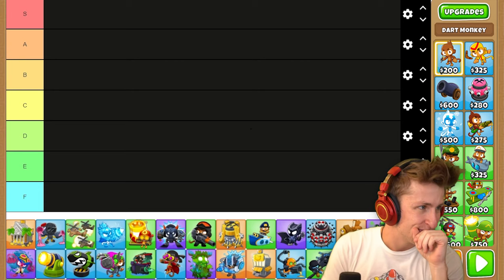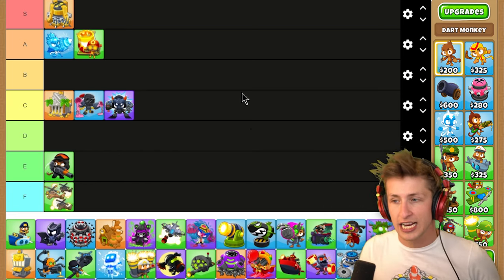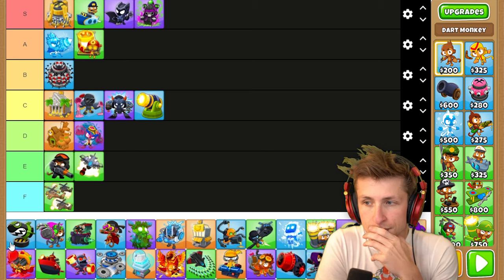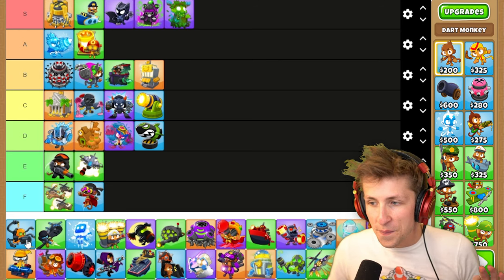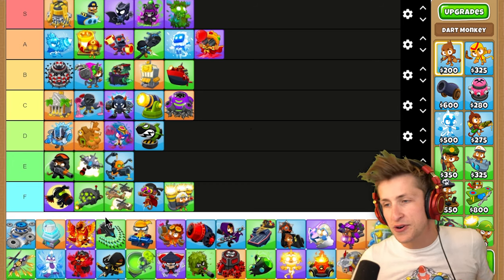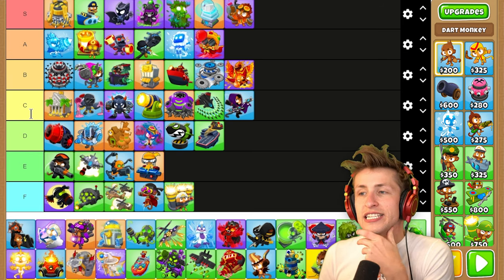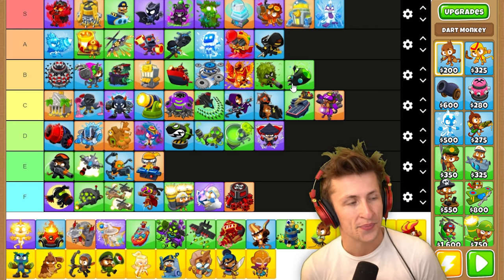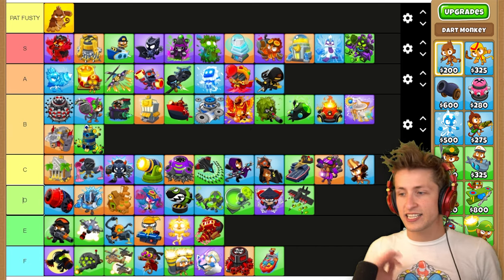The OFFICIAL BTD 6 Tier List!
Tier 5 tower tier list in BTD 6 is always difficult so today I gathered as many Bloons TD 6 YouTubers for the ultimate T5 tier list in BTD 6! I'm not a Bloons TD 6 pro so I added more Bloons YouTubers so we can find the best and most fun towers in BTD 6. If you want to see more YouTuber tier lists for Bloons TD 6 let me know down below!
MERCHANDISE!